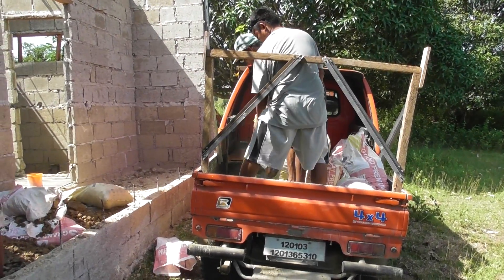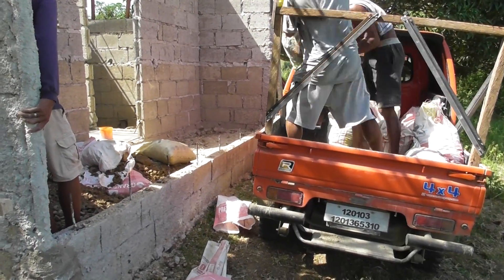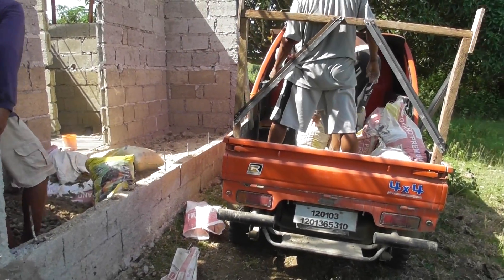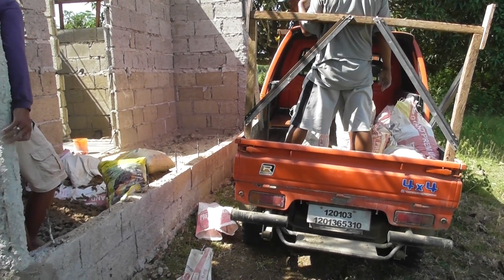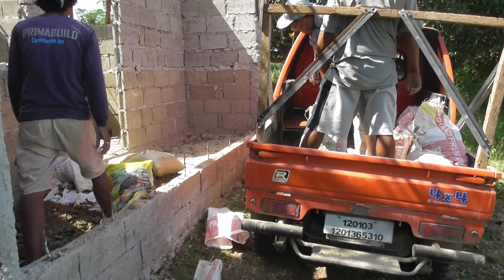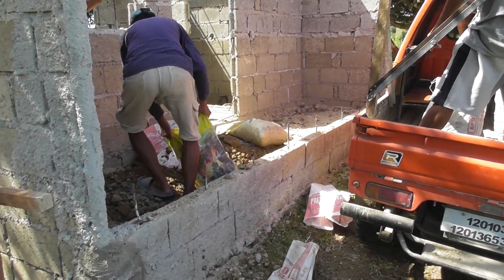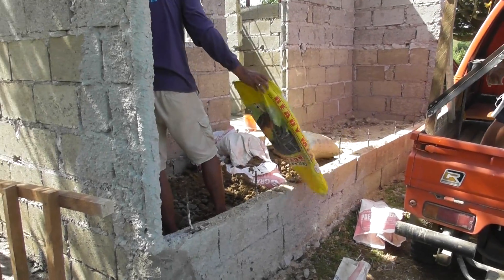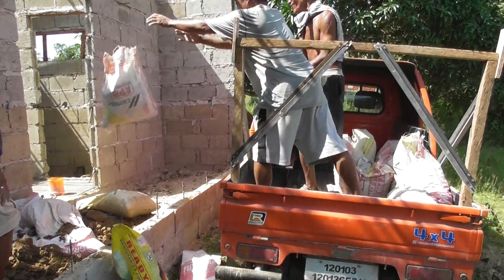Exciting fine sand discovered in Zamora. Please subscribe, like, comments and share. Salamat.